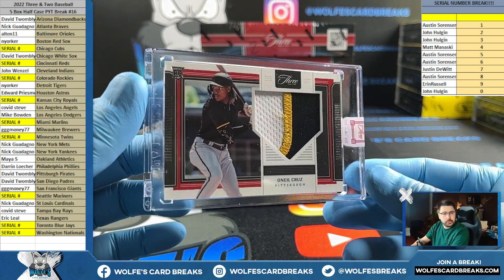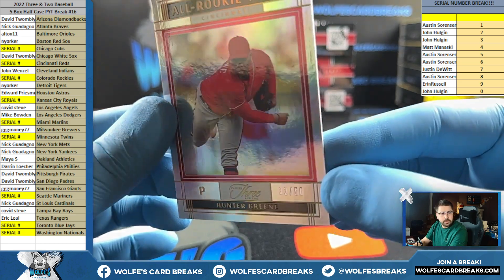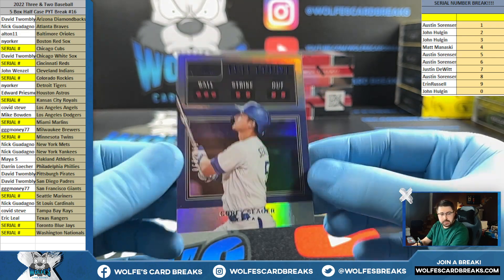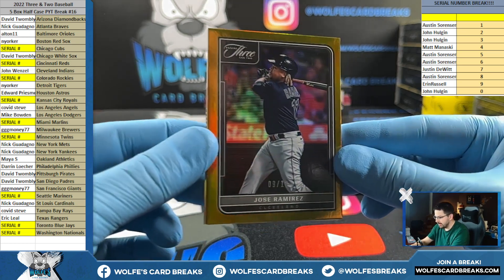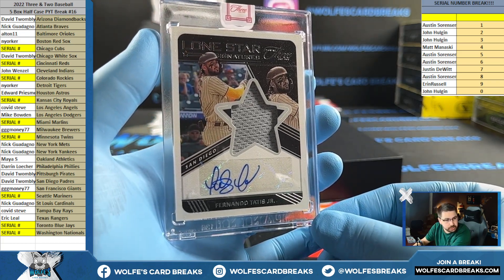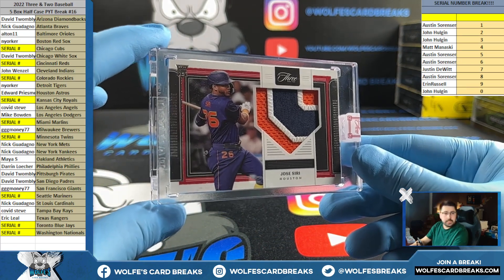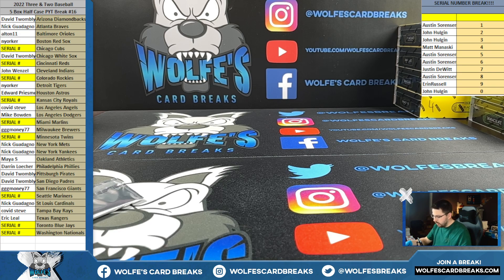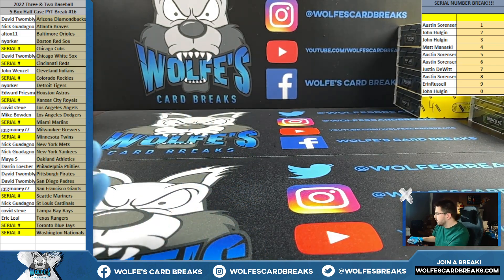2022 Panini Three & Two Baseball 5 Box Half Case PYT Break #16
2022 Panini Three & Two Baseball 5 Box Half Case PYT Break #16